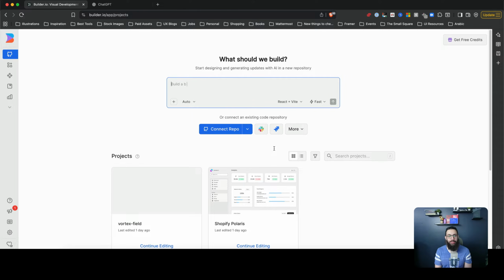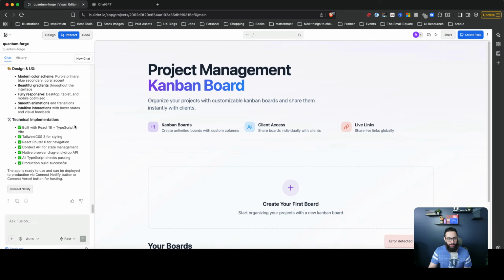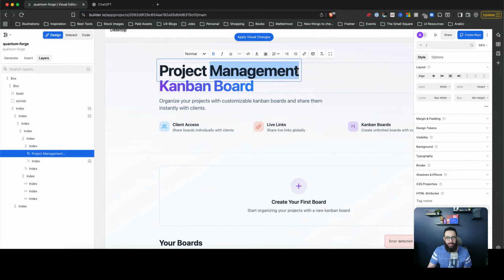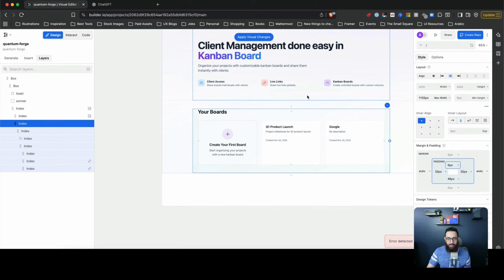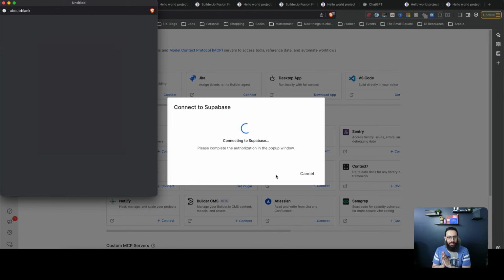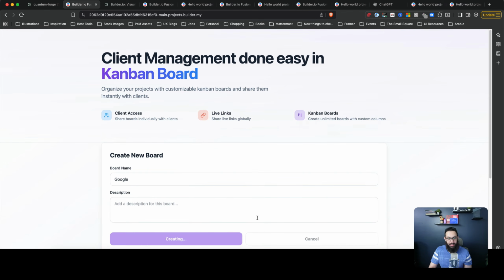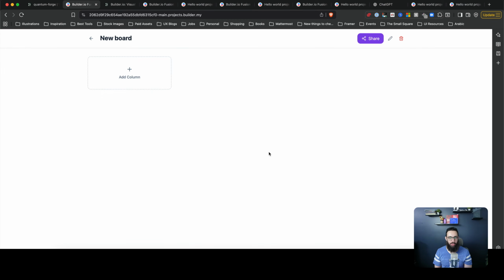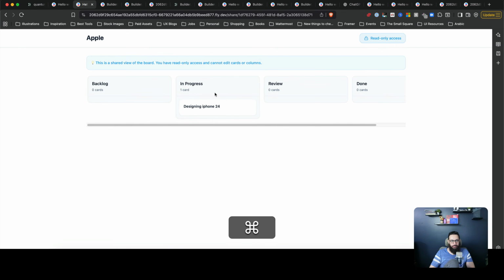Build a new live product in minutes (Using Builder.io)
I Built a Client Project Tracking Tool with Live Kanban Boards (Using Builder.io)

As a freelancer and agency owner, one of the biggest problems I face is client communication and project visibility. Clients want updates, progress clarity, and transparency — without constant calls, emails, or messages.

In this video, I build a client project tracking system with live Kanban boards using Builder.io.

Each client gets:

Their own Kanban board

Clear project stages (Backlog, In Progress, Review, Done)

A live, read-only public link to track progress anytime

No logins. No heavy project management tools. Just clarity.